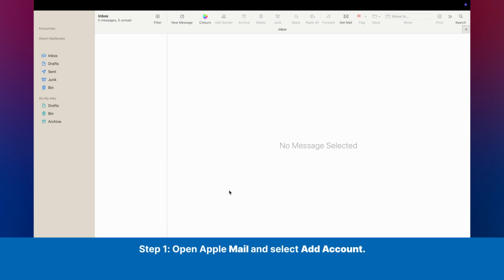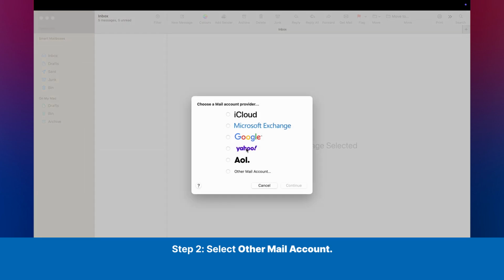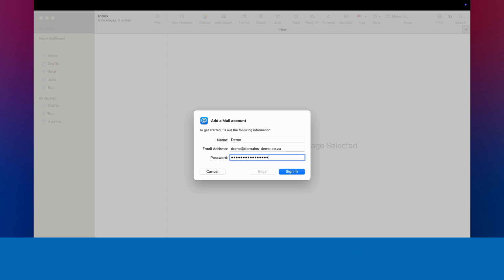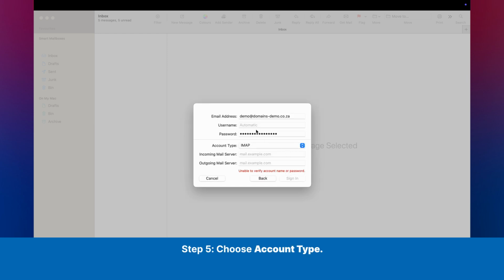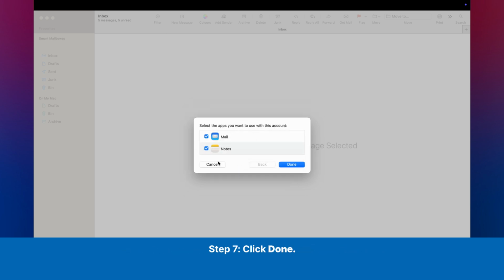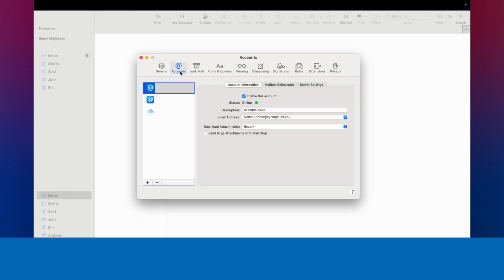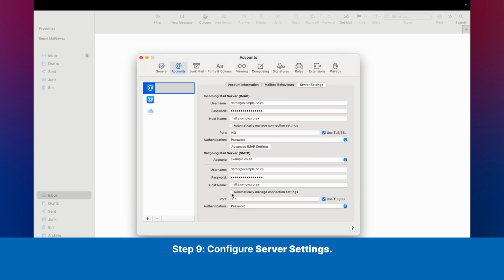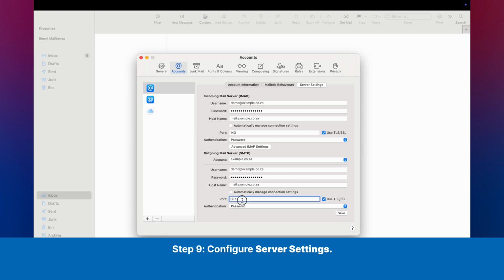How to Setup a New Email Account on Apple Mac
In this step-by-step tutorial, we’ll show you exactly how to set up your domain email on your Mac using the Apple Mail app.

Whether you’ve just created a new email address or need help connecting an existing one, this guide walks you through the entire setup process — from adding your account details to successfully sending and receiving your first email.